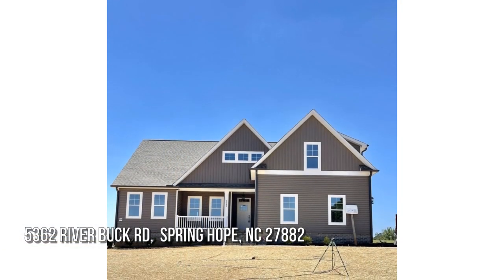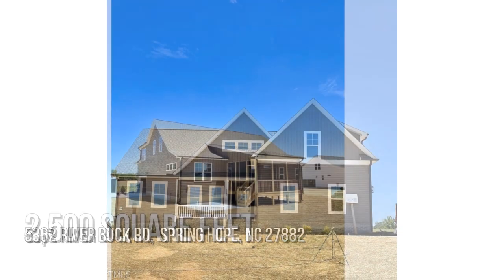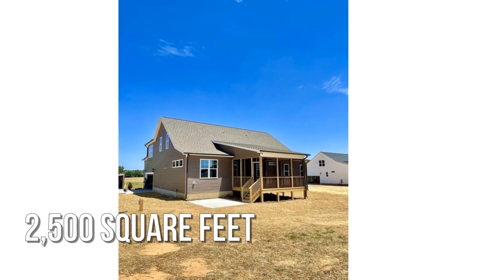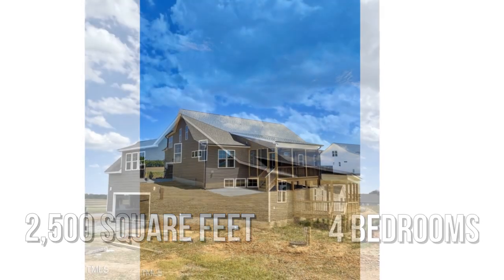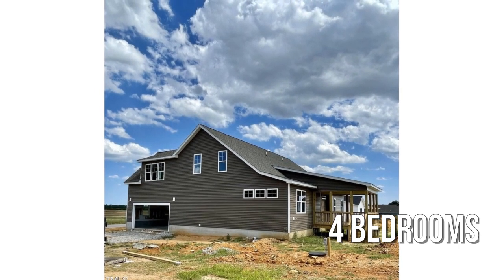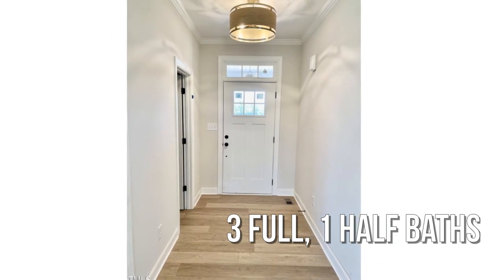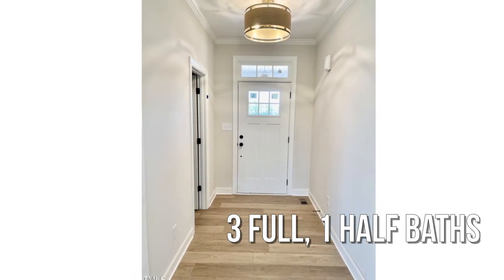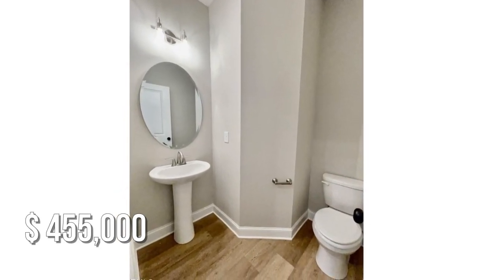5362 River Buck Rd, Spring Hope, NC 27882 - Sharon Baldwin - MLS 10034121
MLS 10034121

Contact Agent:
Sharon Baldwin
SunFlower Realty, LLC